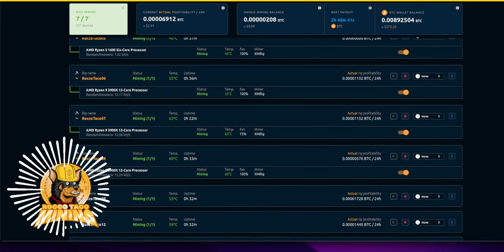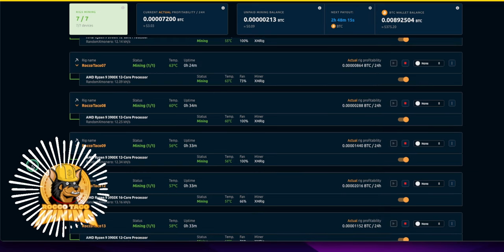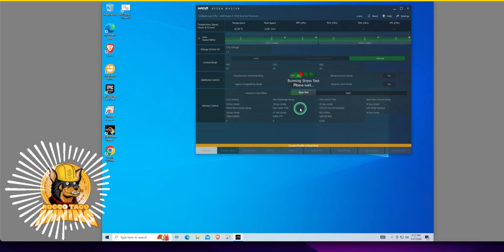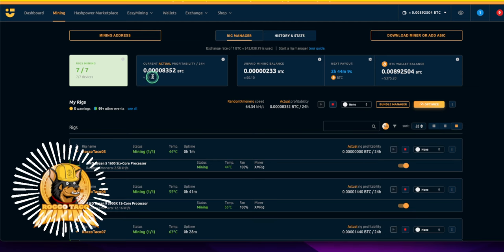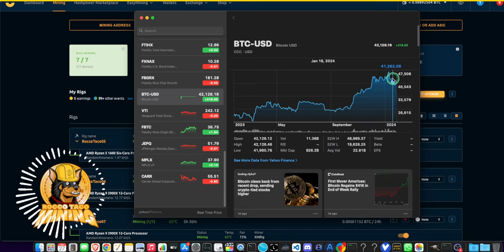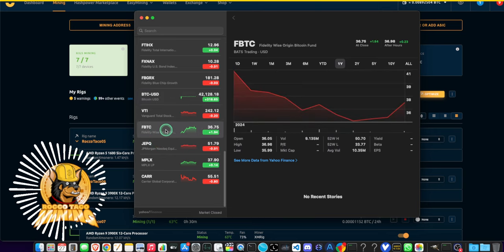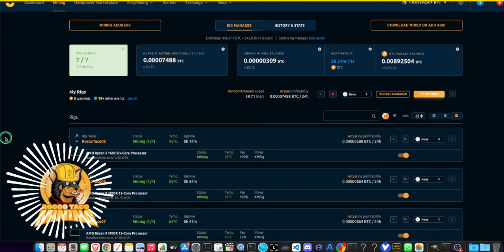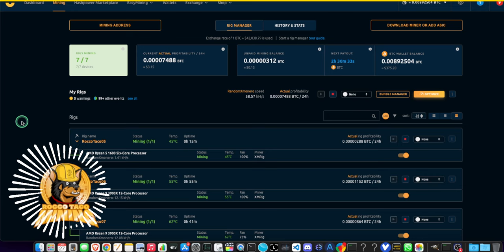💰 2-Month CPU Mining Results on NiceHash | Profits Revealed + Bitcoin ETF Rant!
💰 Curious about the earnings from 2 months of CPU mining on NiceHash? In this video, we spill the beans on our CPU mining profits and dive into a lively discussion about the Bitcoin world, Bitcoin ETFs, and the evolving crypto landscape.

Join us as we unveil the fruits of our CPU mining efforts, discuss the latest in the world of Bitcoin ETFs, and share our thoughts on the dynamic cryptocurrency market. Whether you're a crypto enthusiast or just looking for insights into mining profitability, this video has something for everyone.

Get the inside scoop on CPU mining profits and join the conversation on the future of Bitcoin and the crypto world. Watch now to stay informed and engaged! 💻💰📈

SEO Keyword Tags:

CPU mining profits
NiceHash mining results
Bitcoin ETF discussion
Cryptocurrency earnings
Crypto mining journey
CPU mining profitability
Bitcoin market insights
Cryptocurrency rant
Mining profits revealed

✅ Tip Jar Addresses:
► ETH:  0x3e45ccFd88fe3E5cA0c53A187b73C46f7358C025
► BTC:  bc1qwn0mye0jqj77m3wmrhj5sfaxcn8aca9rccw0cd